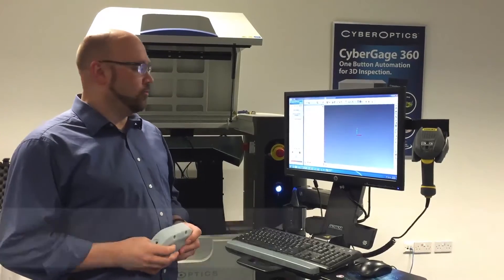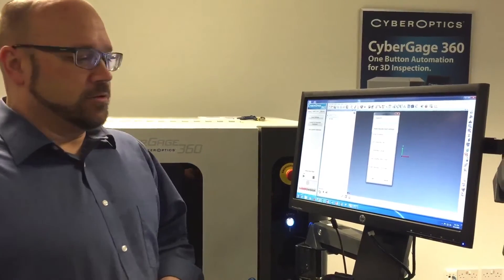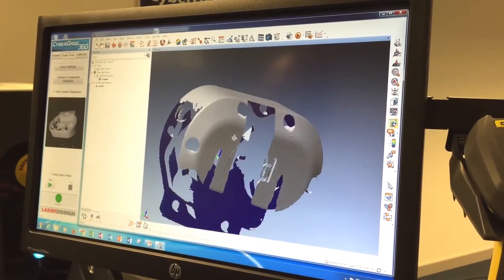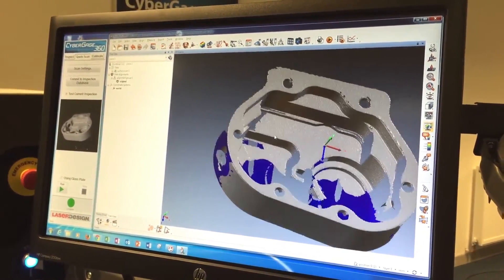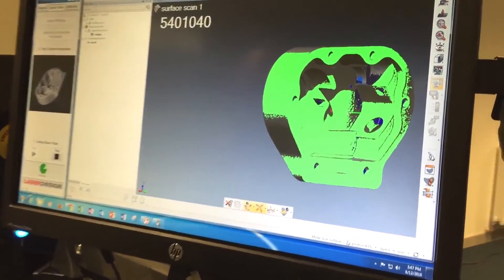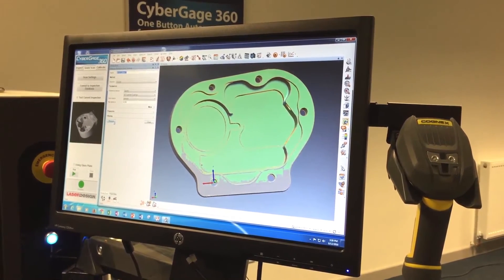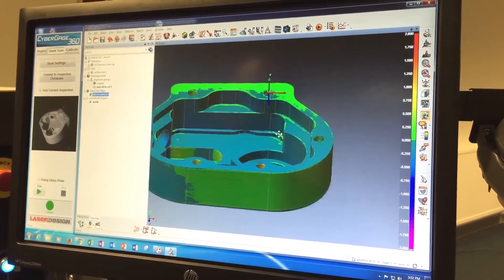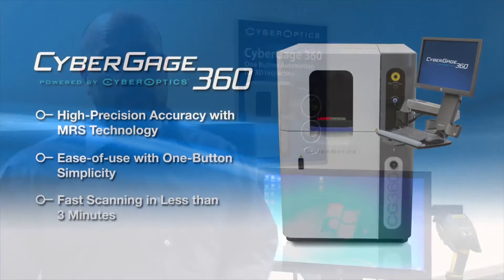CyberGage360 - Programming a Part Inspection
For a full 360 degree scan of a complex part, the CyberOptics' CyberGage360 provides an unprecedented combination of speed, accuracy and one-button simplicity for non-contact automated 3D scanning inspection. The CyberGage360 dramatically speeds up quality assurance of in-process or incoming/outgoing parts inspection, lowering customers cost of quality & speeds up product time-to-market.
Designed for use in general purpose metrology, the CyberGage360 has a range of potential industrial applications from automotive to aerospace to consumer electronics, where high accuracy and high speed throughput are important.